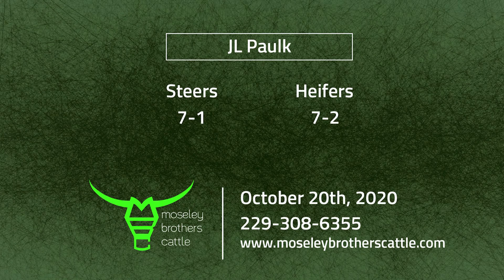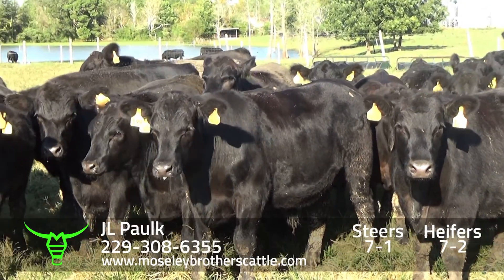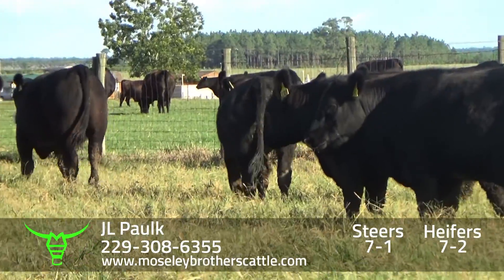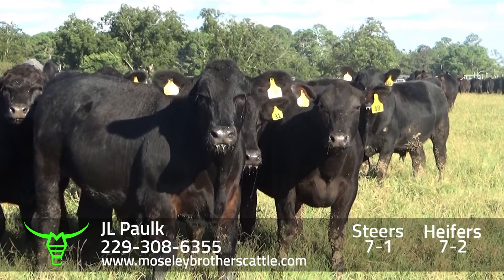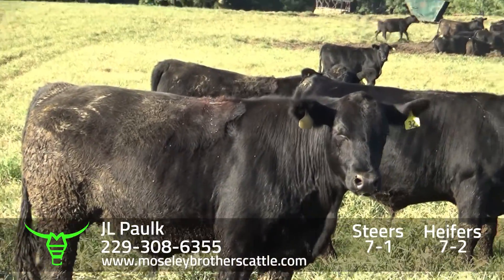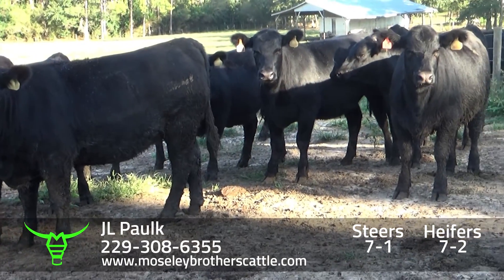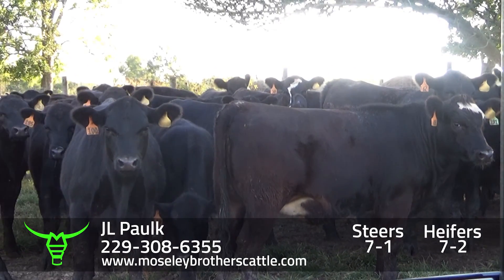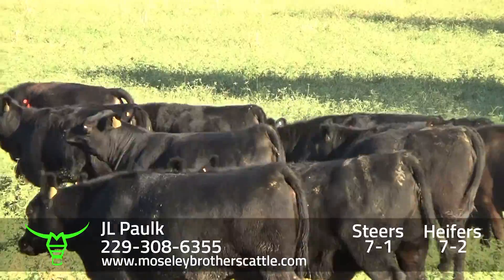JL PAULK: AL/GA SAFE Sale 10/20/20 - Moseley Brothers Cattle HD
2020 AL/GA Fall SAFE Sale
Watch in HD for clearest view!

Moseley Brothers Cattle: AL/GA SAFE Sale 10/20/20 1:30 PM EST

Location:
The Pond House
8275 US Highway 27 South
Blakely, GA 39823

JL PAULK
Steers:
7-1

Heifers:
7-2